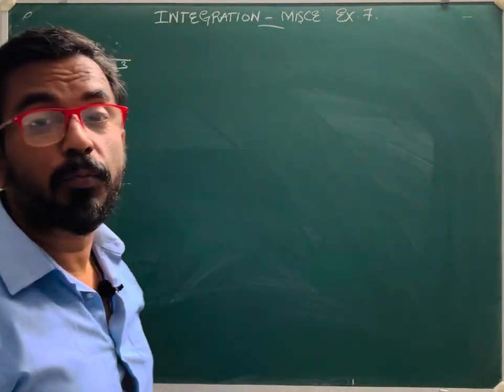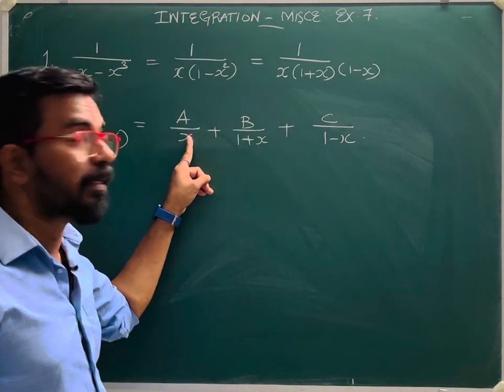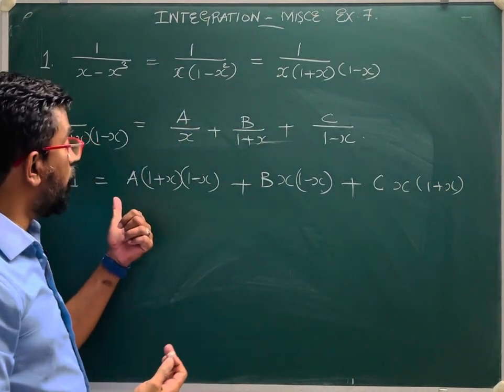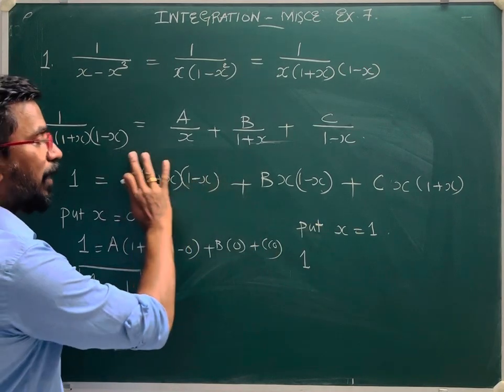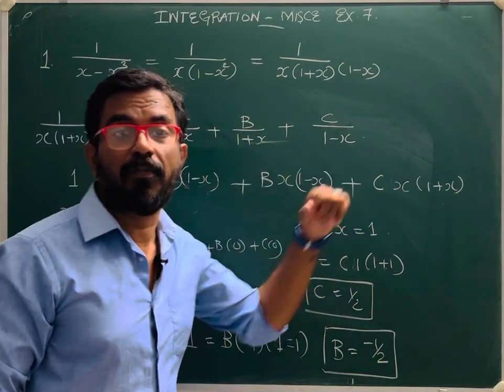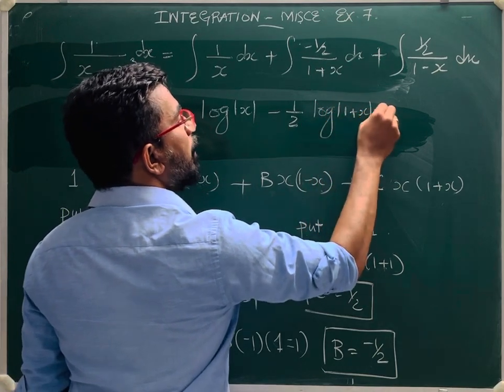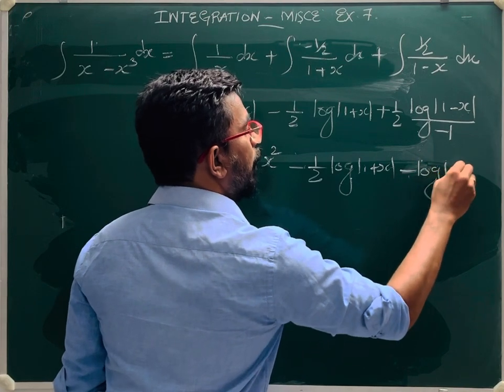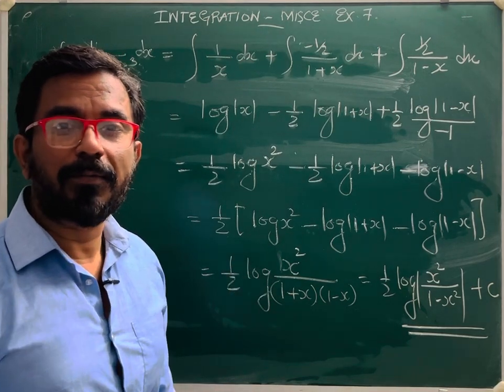Integration Miscellaneous Ex Qn 1